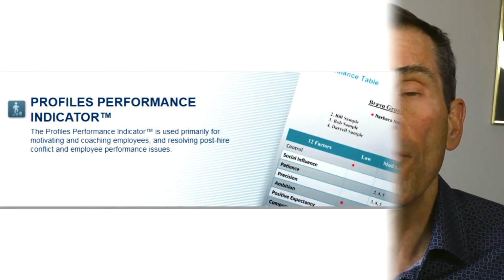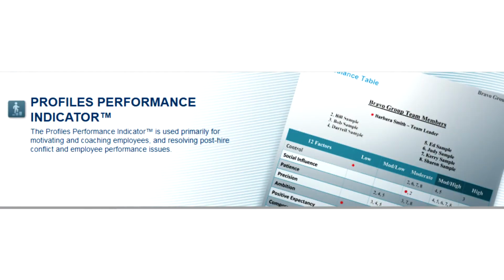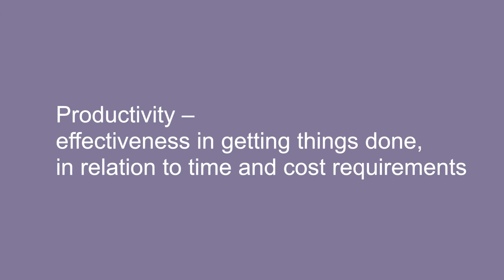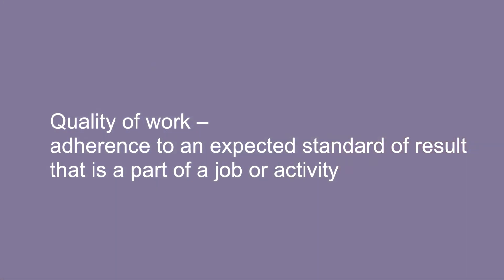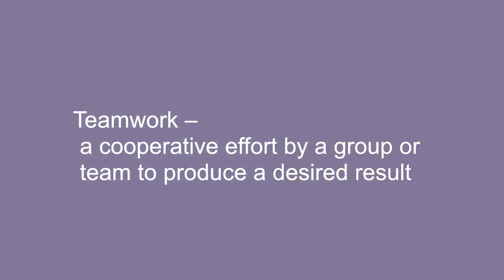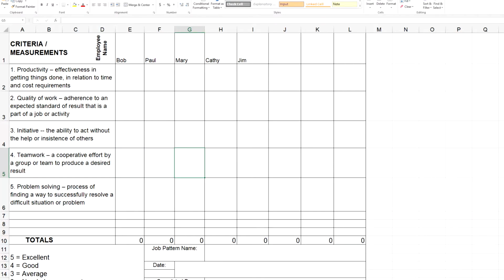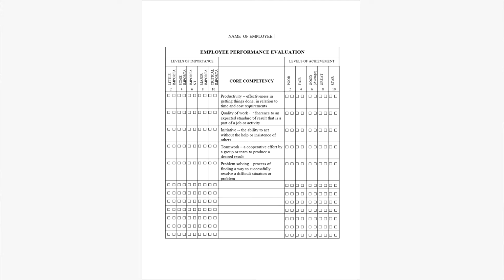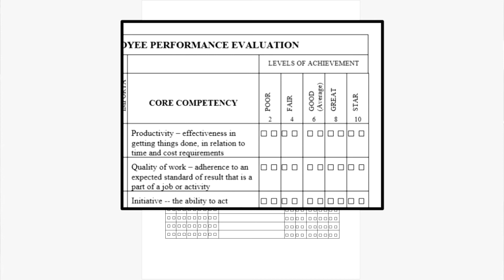Employee Performance Evaluation Criteria and Template